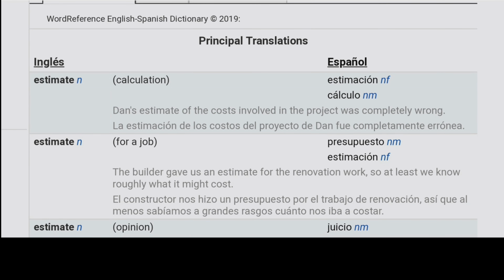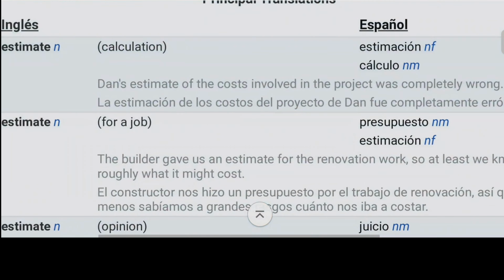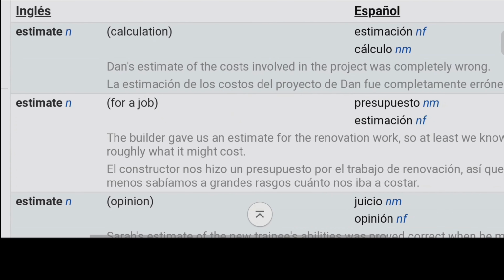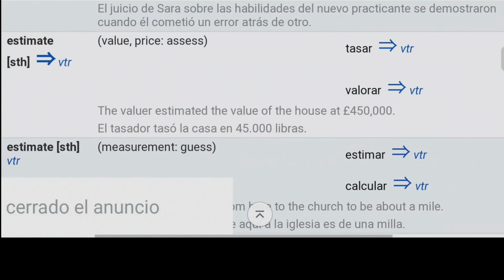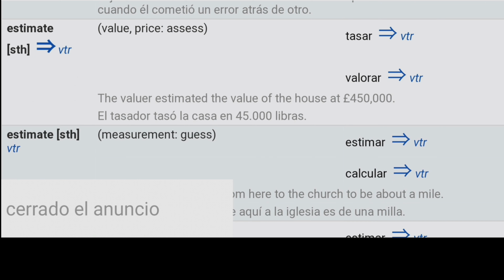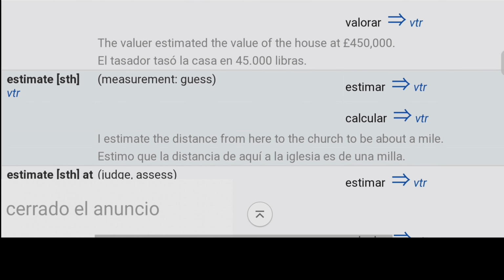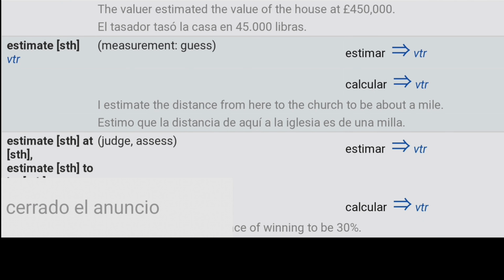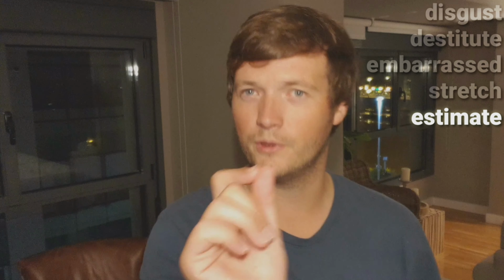🤔 More False Friends...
More advanced English vocabulary; false friends between English and Spanish.
The false friends today are disgust/disgusto, destitute/destituido, embarrassed/embarazada, stretch/estrechar, estimate/estimado.
Advanced English vocabulary with detailed explanation.